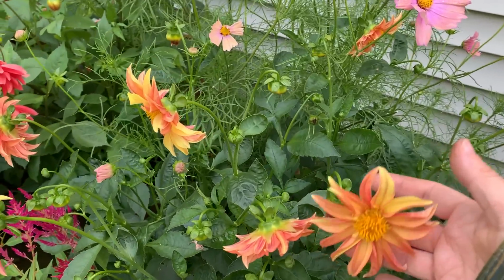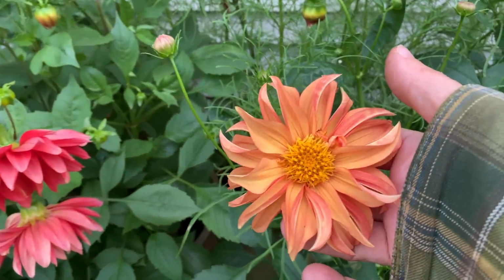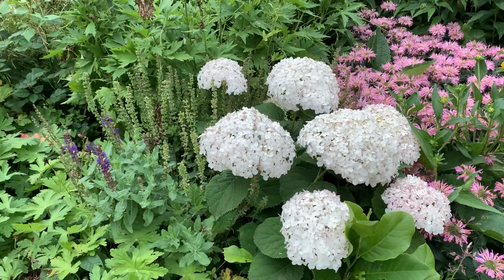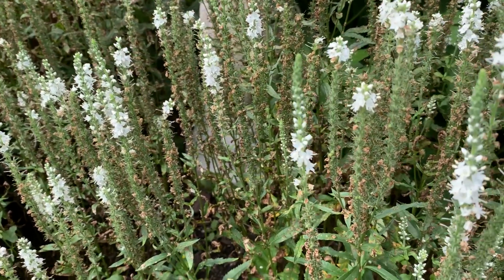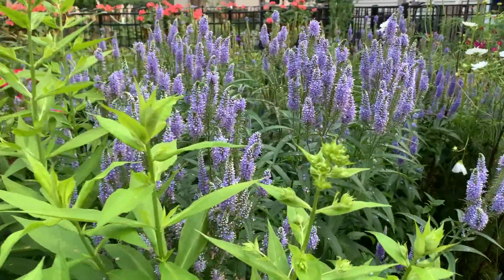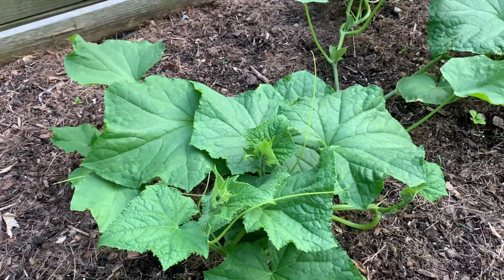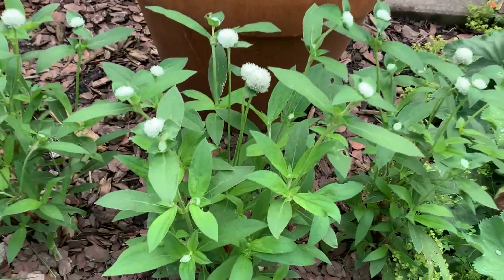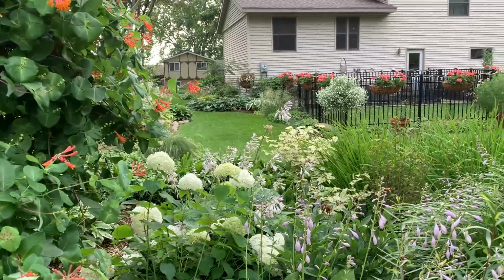Mid July Backyard Cottage Garden Tour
Hi everyone.  Susie here from Minnesota, zone 4b.  This year has definitely been a struggle with the weather and mosquitoes, but I am loving all of the cut flowers that I have grown from seed.  I am planning on making some changes later in the season in my cottage garden.  Not sure what yet, but after this year, I am ready for some changes.  Hope you enjoy!